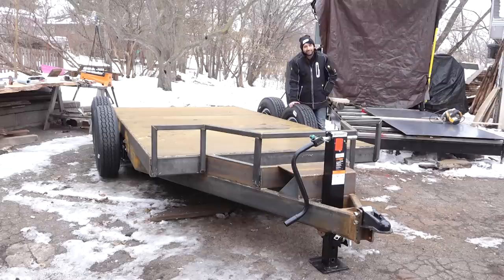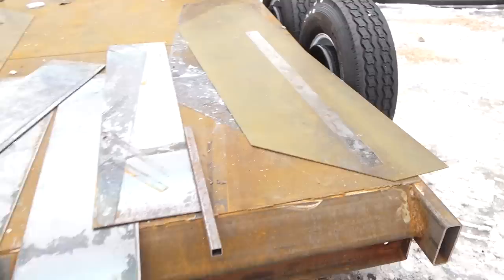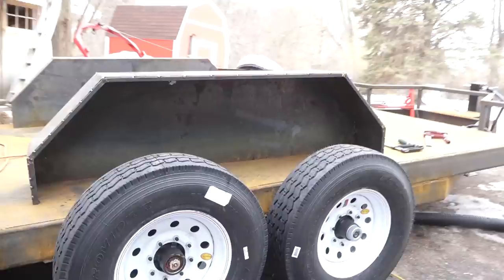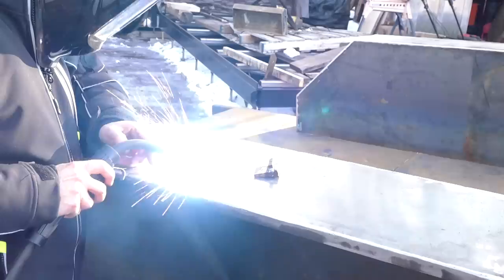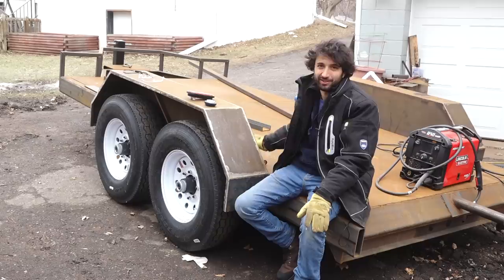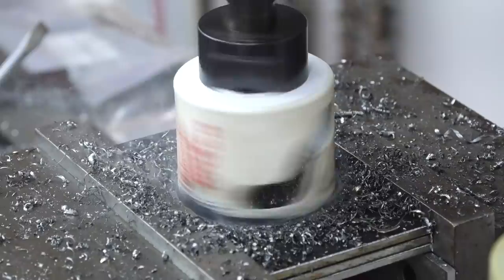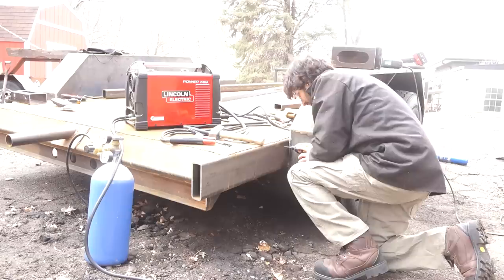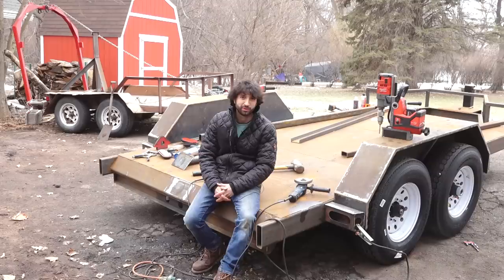Fenders and Lights - Urban Logging Trailer Build Pt 6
PRODUCTS USED
Metal Circular Saw
Lincoln Electric 210MP Welder
Lincoln Electric Viking Welding Helmet
Mitering Metal Bandsaw
Triton Multi-Stand
Triton Super Jaws
Super Jaws Side Support
Mag Drill
Impact Wrench
Refrigiwear -60F Jacket
Refrigiwear Boots